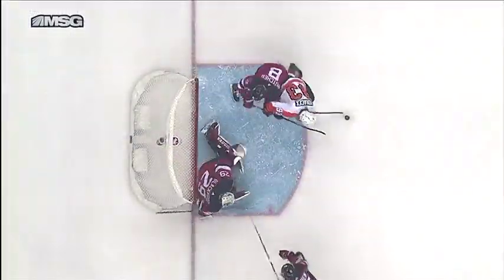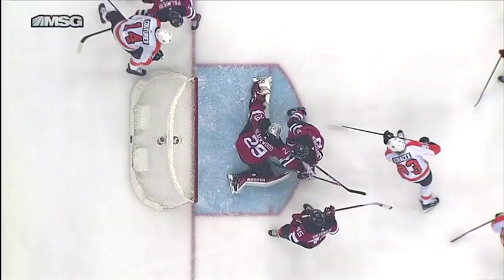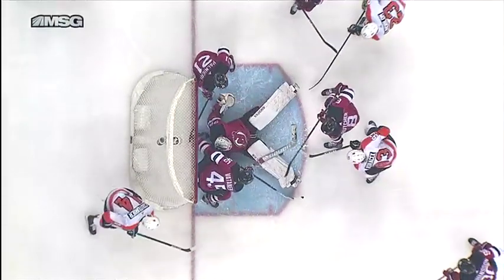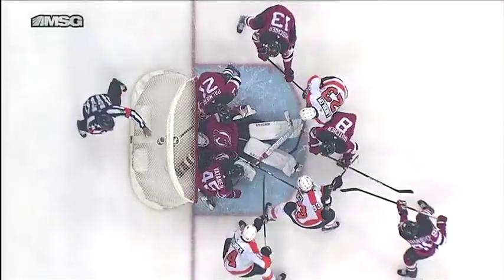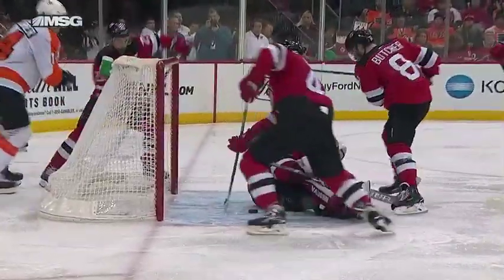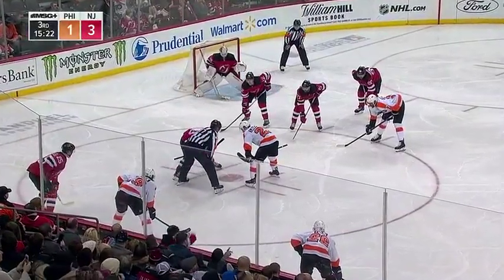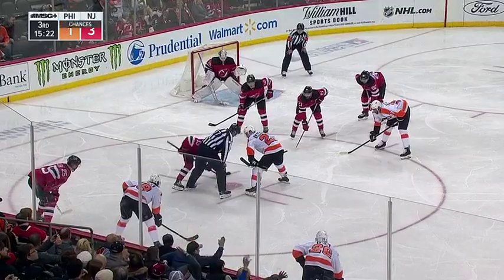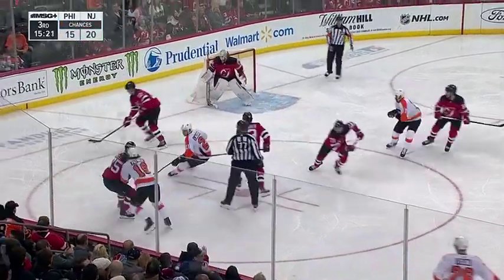Blackwood gets help from Vatanen